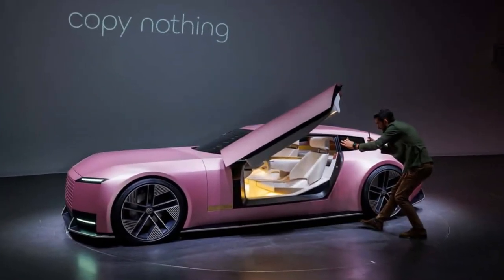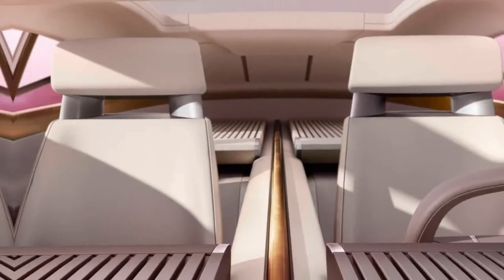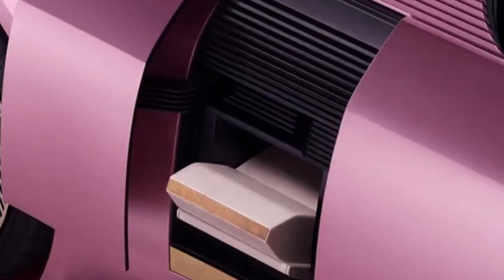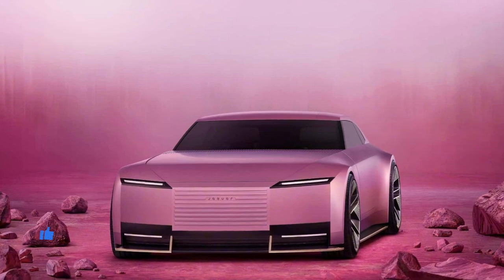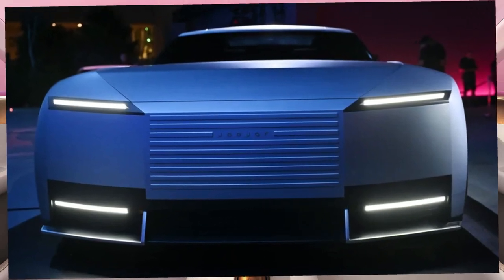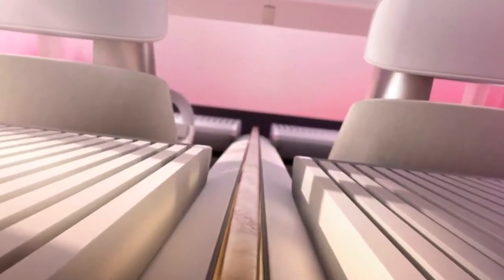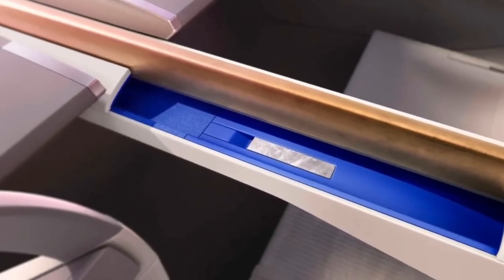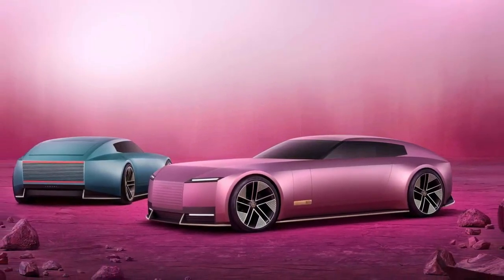NEW JAGUAR TYPE 00 REVEALED - FASTER THAN RIMAC?